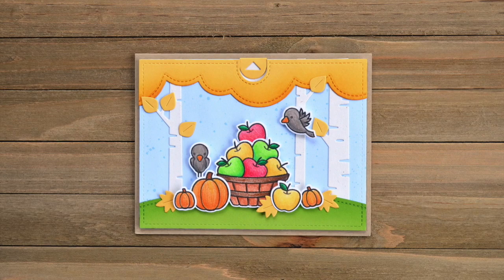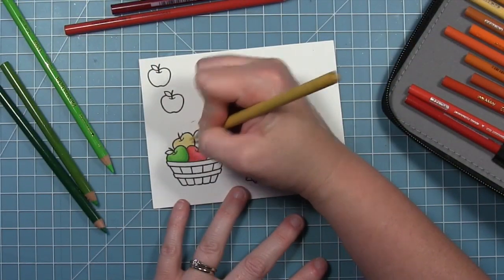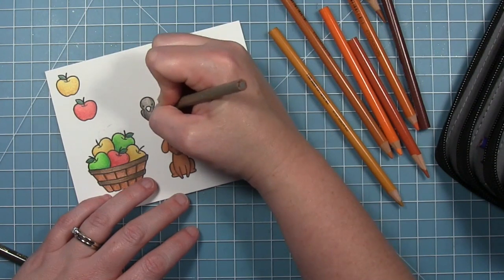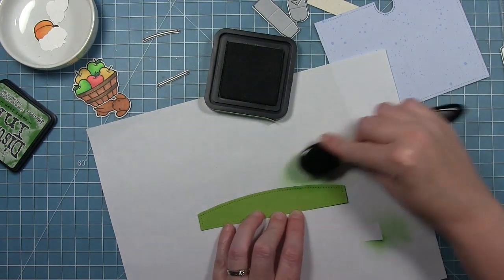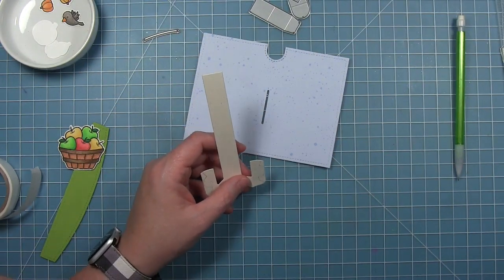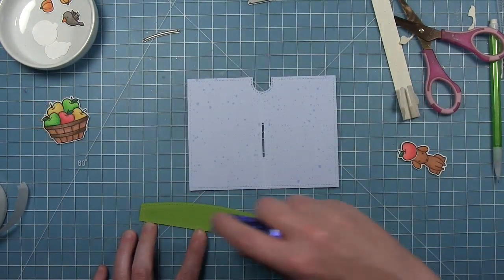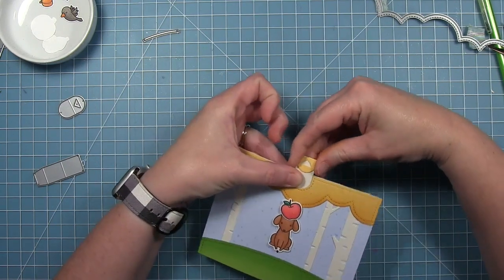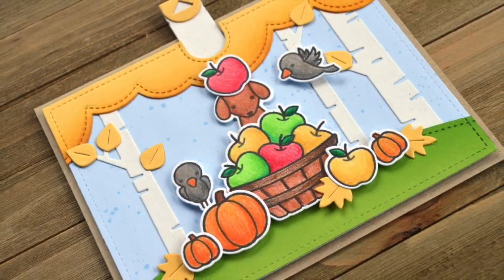Colored pencils and a pull tab card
to see our products, more ideas and inspiration! In this video, Lawn Fawn Design Team member, Chari shows us how to alter a stamp and the Let's Toast Pull Tab Add-On to create a fun interactive card with all the good feels of Fall!

• 80 lb. cardstock - white